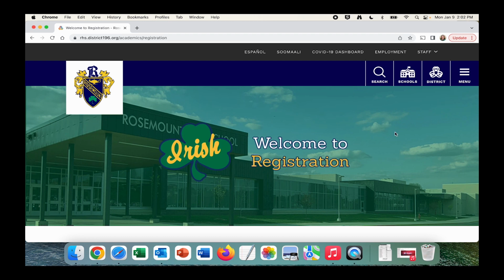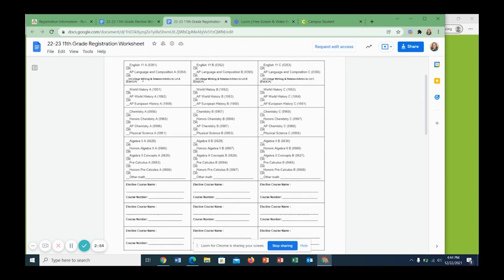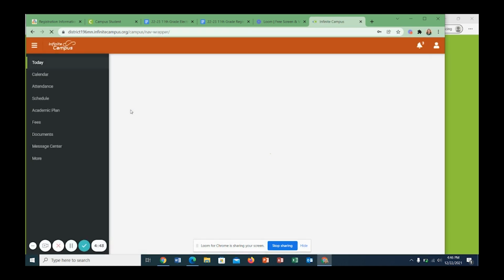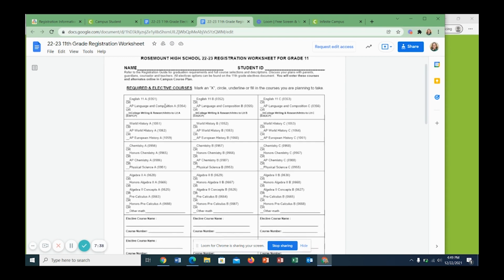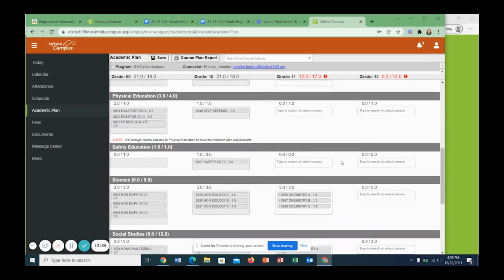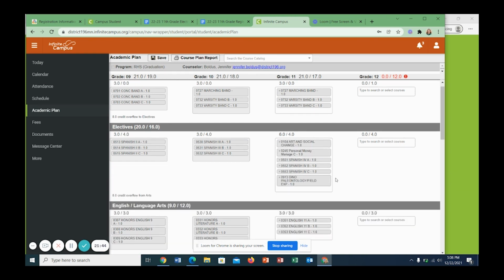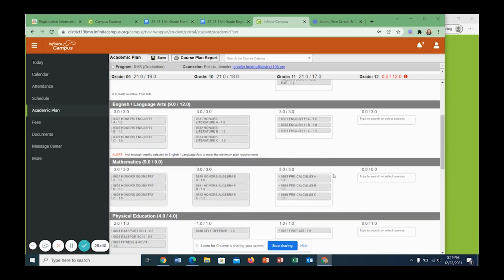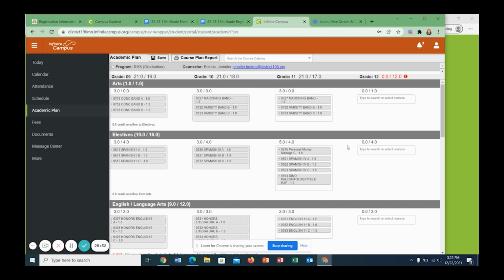How to Register for 11th Grade Classes